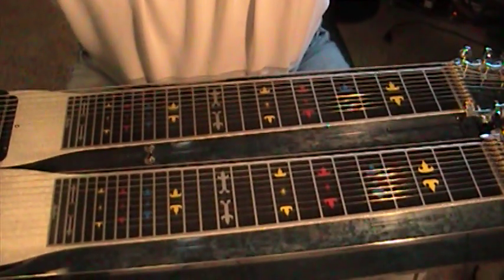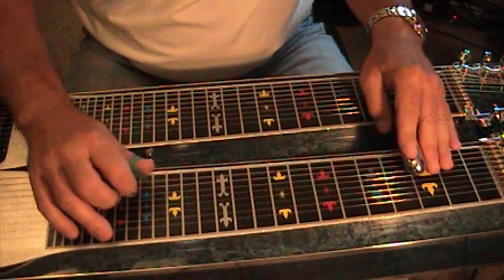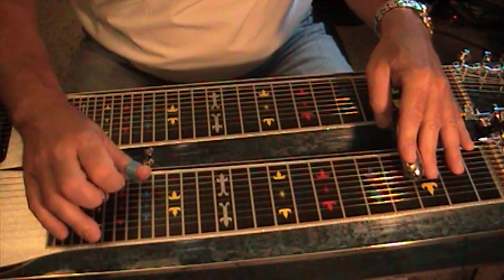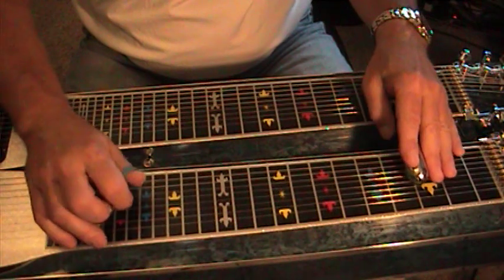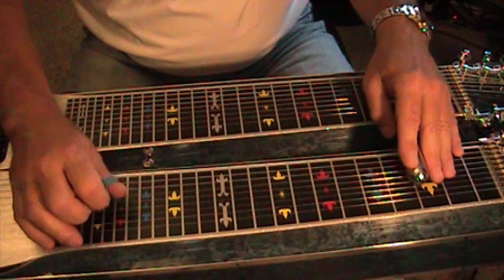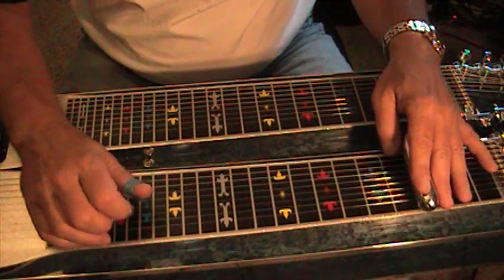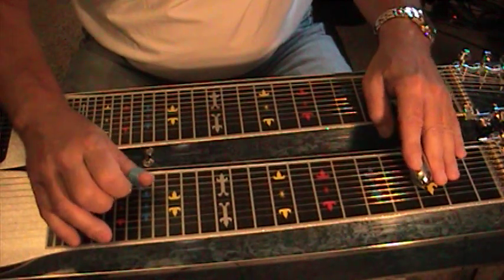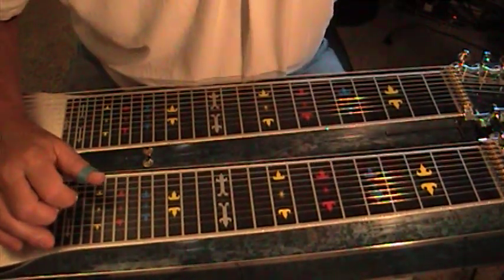Beginner Pedal Steel, Cross Picking, B Pedal Coordination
This is a basic excercise for beginners. This will strengthen the hand to eye coordination and combines the cross picking, and pedal usage necessary to build up your speedpicking